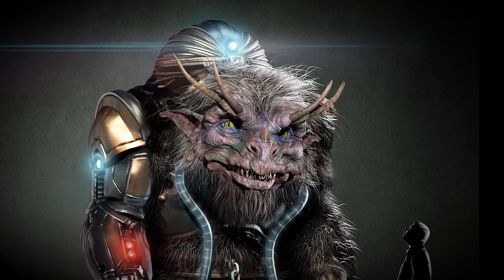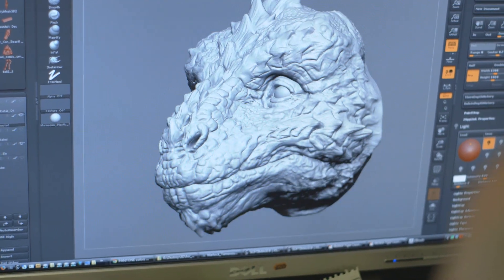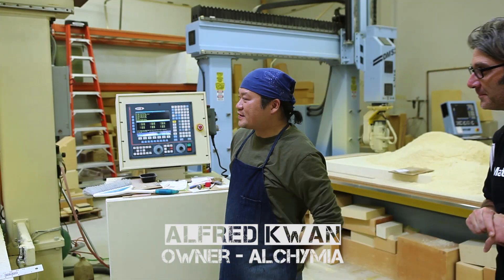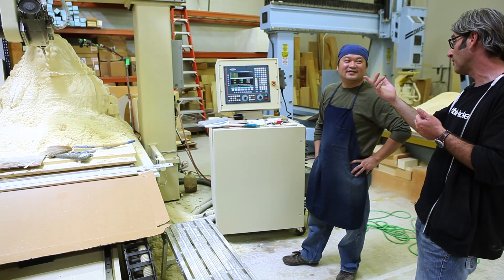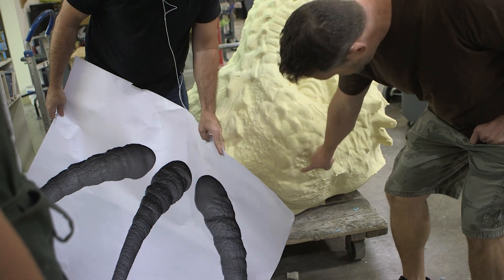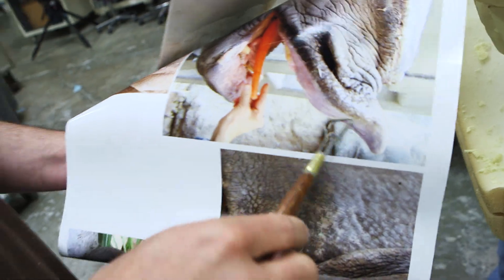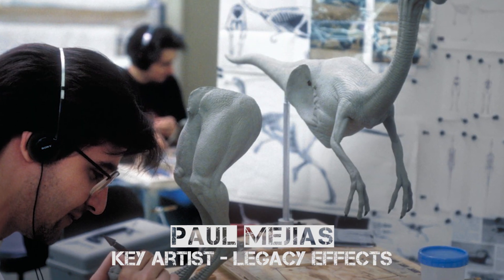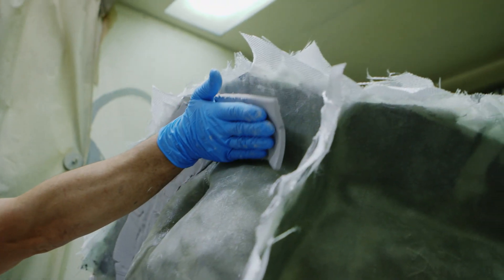How to Make a Giant Creature - Creating the Head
How to Make a Giant Creature
Creating the Head at Legacy Effects

Now that the prototype is built, it's time to start constructing the full-scale pieces of the giant creature. In this episode, watch the dragon-like head come to life through an advanced sculpting process, after which it's refined, detailed, and painted for a realistic look.

HOW TO MAKE A GIANT CREATURE - The Webseries

Produced by Stan Winston School for WIRED in association with: Legacy Effects, Condé Nast Entertainment & Stratasys

Executive Producers: Matt Winston, Erich Grey Litoff

Producers: John Ales, David Sanger

Director of Photography: John Ales

Production Coordinators: Maggie Sayer, Teresa Loera

Camera Department: John Ales, Jake Borowski, Ben Saltzman, Peter Gould, Chris Trueman

Production Intern: Nick Norton

Post-Production:
Lead Editor: Damien Acker
Editor and Live Editorial Lead: Yukako Shimada
Editors: Peter Gould, Jacob Goodman
Assistant Editors: Jake Borowski, Ben Saltzman

Giant Creature LIVE Team:
Live Coordinator: Christopher Vaughan
Live Editorial: Yukako Shimada
Cameras: Jake Borowski, Peter Gould, Ben Saltzman
Sound: Chris Trueman
Giant Creature Live Assistant: Ryan Cultrera
Production Interns: Nick Norton, Marni Roberts

Social Media for SWSCA: Andy Franco

Giant Creature Project Supervisor: Alan Scott

DESIGN: Jim Charmatz, Kourtney Coats, Darnell Isom, Scott Patton, Greg Smith
Won-Il Song, Bodin Sterba

RAPID-PROTOTYPING: Jason Lopes

ART DEPARTMENT: David Monzingo-Supervisor, Vance Hartwell, Trevor Hensley, Akihito Ikeda, Mark Killingsworth, Mark Maitre, Jason Matthews, Paul Mejias, Rob Ramsdell, Christopher Swift

FABRICATION DEPARTMENT: Dawn Dininger, Ted Haines, Bruce D. Mitchell, Tracey Roberts, Amy Whetsel

PAINTERS: John Cherevka, Erick De La Vega, Jamie S. Grove, Derek Rosengrant

MODEL DEPARTMENT: David Merritt-Supervisor, Brian Claus, Ken Cornett, Alan Garber, Jesse Gee, James Springham

MECHANICAL DEPARTMENT: Peter Weir Clarke, David Covarrubias, Rich Haugen, Seth Hays, Russ Herpich, Hiroshi 'Kan' Ikeuchi, Jeff Jingle, Jim Kundig,
Richard Landon, Lon Muckey, Brian Namanny, Hannah Wilk

ELECTRONICS DEPARTMENT: Rodrick Khachatoorian, Greg Keto

MOLD DEPARTMENT: Damian Fisher-Supervisor, Javier Contreras, Tony Contreras, Lou Diaz, Jeff L. Deist, Chris Grossnickle, Clay Martinez, Jacob Roanhaus, Frank Ryberg, Jaime Siska, Gary Yee

FOAM DEPARTMENT: Cory Czekaj-Supervisor, Ken Culver, Jacob Roanhaus

HAIR DEPARTMENT: Connie Grayson Criswell

 Terry Hoppe, Bonnie Meyer Darren Perry, Isaac Damhoff, Michael Block, Jay Beversdorf, Kevin Nerem, Mac Cameron, Paul Merrill, Dan Wahtera, Jamal Muhammad, Bill Morrow, J Consuelo Mendez

RANCHO CA OFFICE UNDER TERRY HOPPE: Steve Gibson, Mark Bashor, Patrick Brault

BILLERICA OFFICE UNDER TERRY HOPPE: Leslie Frost

ADDITIONAL STRATASYS STAFF: Jessica Songetay, James Berlin, Chris Cates, Dustin Kloempken, Cathleen Kadletz, Marc Downie, Ryan Litman, Daryl Baumgartner

Maggie Bloomer, Kim Clark, Fred Fehrmann, Emile Gagne, Carol Goans, Juan Gomez, Talia Harvey, Kaitlin Hardy, Allison LeSaffre, Kate Maloney, Chris McMullen, Abby Roy

Marc Florestant-3D Artist, Leon Tyler, Radu Nicolau, Matt Banyard, Gareth Upton, Mike Harris, Brian Morales, Cheena Jain, Patrick Aluise

FOAM MILLING BY ALCHYMIA: Alfred Kuan

Dan Snow, Tom Boykin

SPECIAL THANKS: John Rosengrant, Shane Mahan, Lindsay MacGowan

New Deal Studios: Shannon Gans, Matthew Gratzner, Ian Hunter

Category
Entertainment